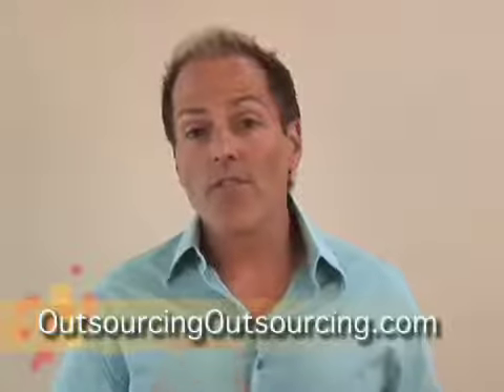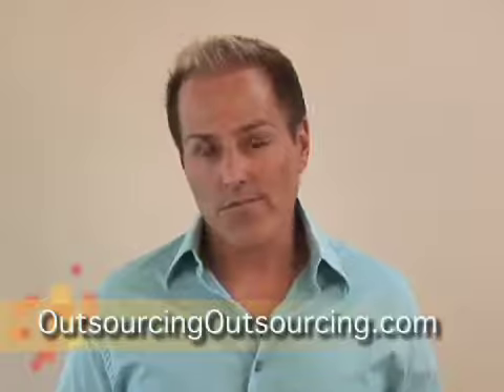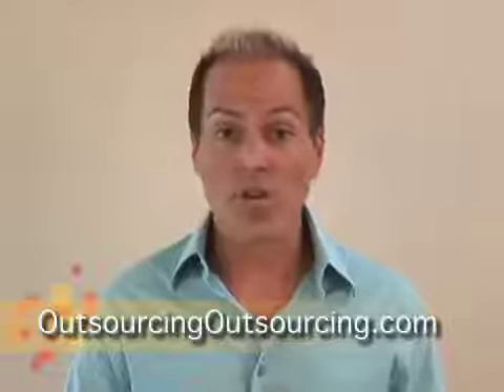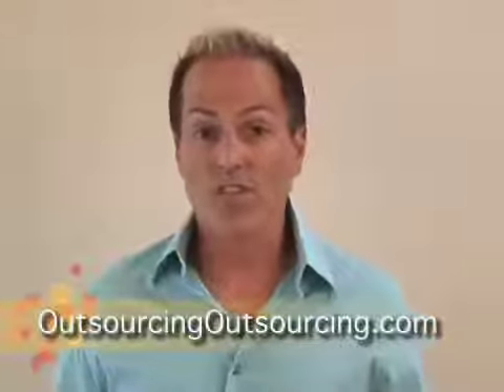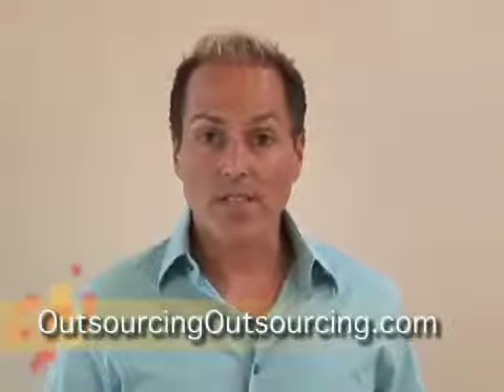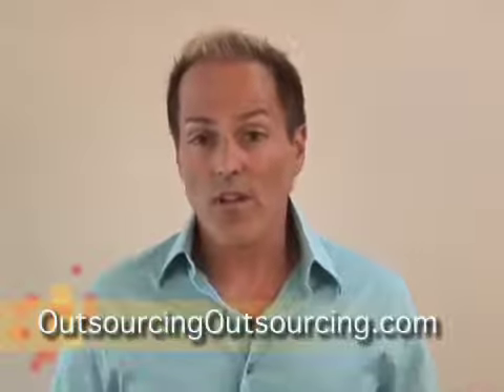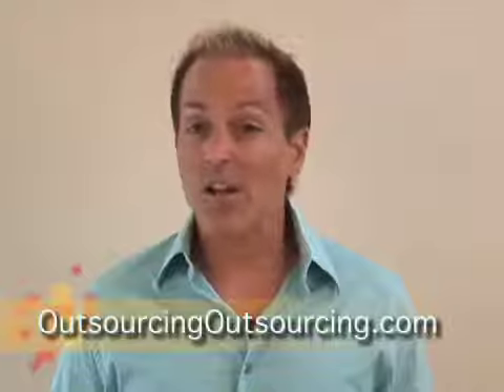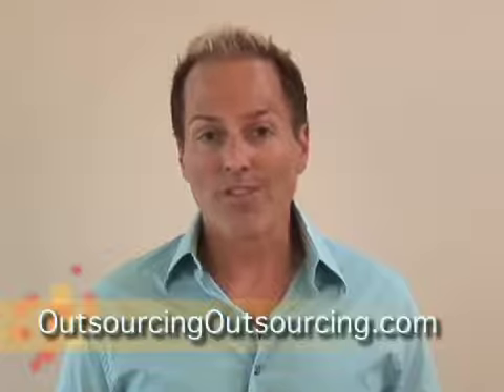How to Set up Squidoo Lenses - Daven Michaels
Daven Michaels Founder of talks about how effective Squidoo Lenses to drive traffic to your website and how to maximize your time by hiring a Virtual Assistant.